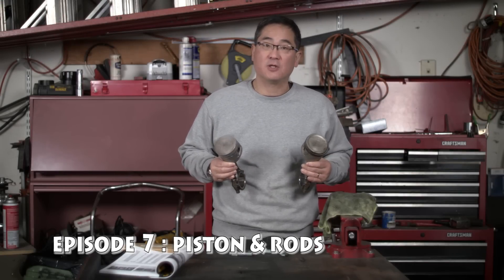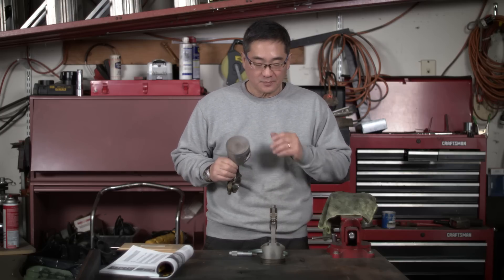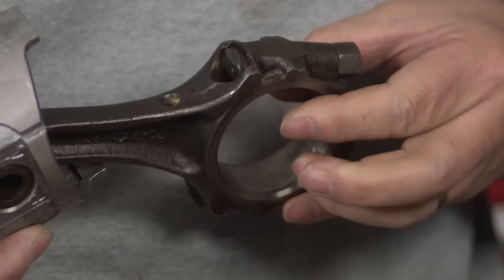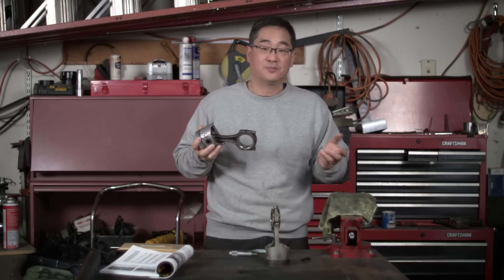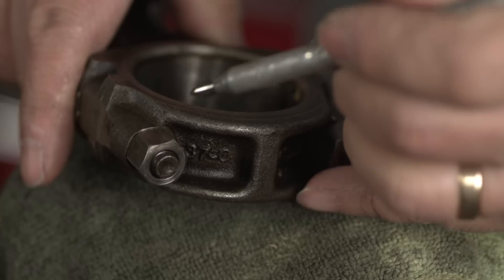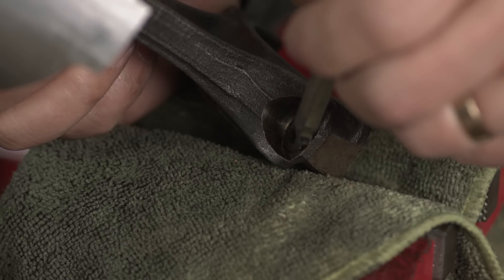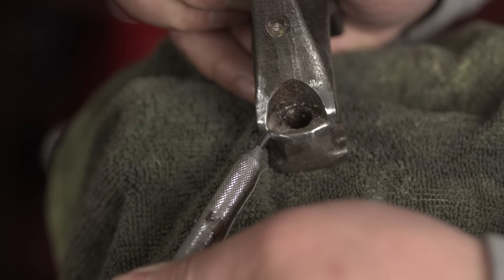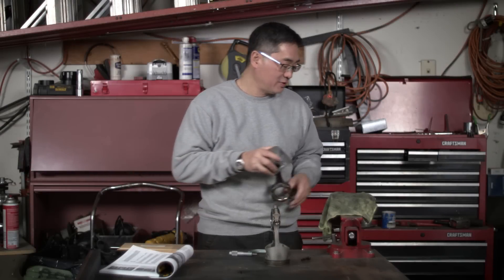Building a $2017 Datsun Z Race Car: ep 7: Piston & Rods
We take a look at our two OEM piston options and clean up a few corners on the rods before cleaning and installing ARP rod bolts.